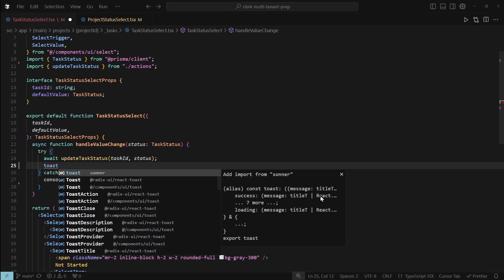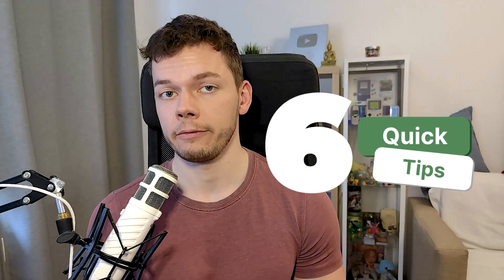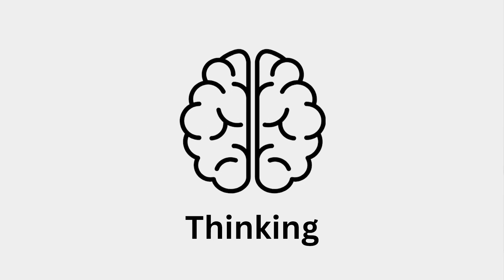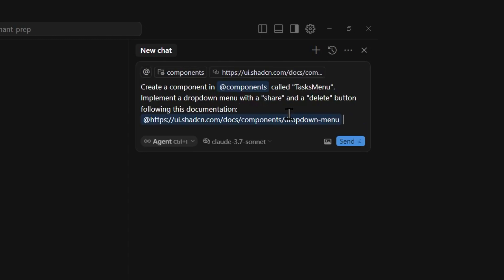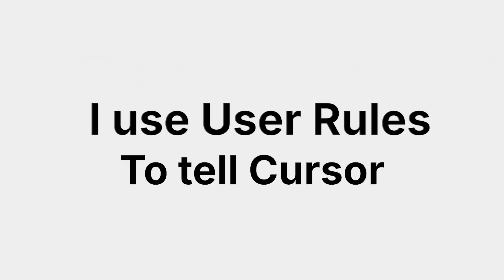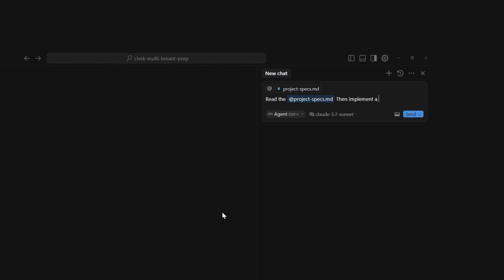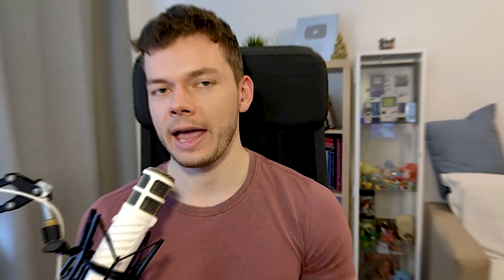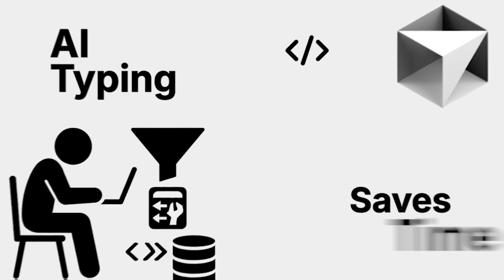My Top 6 Cursor Pro Tips (RIP GitHub Copilot)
My best tips for the Cursor IDE and why it's much better than VS Code and GitHub Copilot.

Timestamps:
0:00 - Cursor vs GitHub Copilot
1:25 - Tip 1: Use a "thinking" model
2:19 - Tip 2: Paste documentation links into the chat
2:59 - Tip 3: Set up User Rules
3:44 - Tip 4: Create a "project-specs.md" file
4:34 - Tip 5: Divide your tasks
5:09 - Tip 6: Always verify the code yourself
5:39 - Why the future of AI coding is good